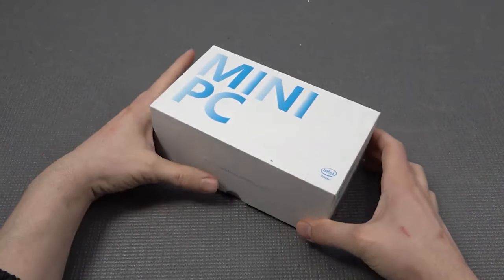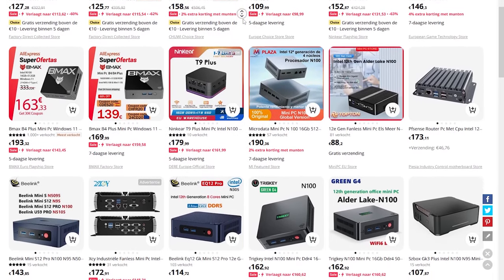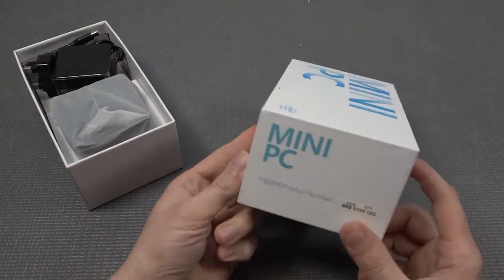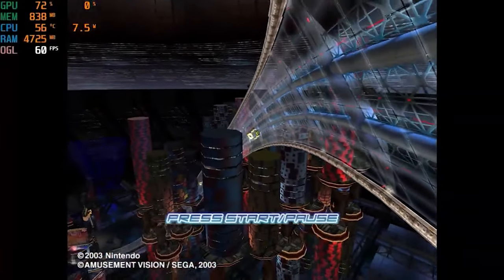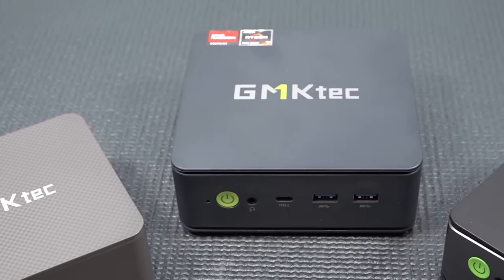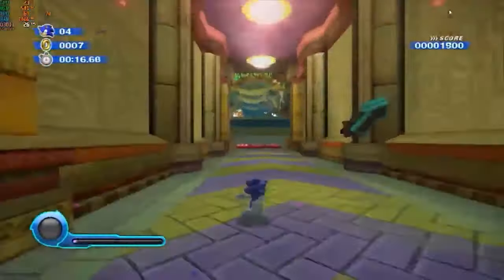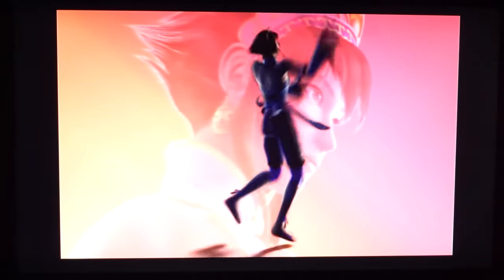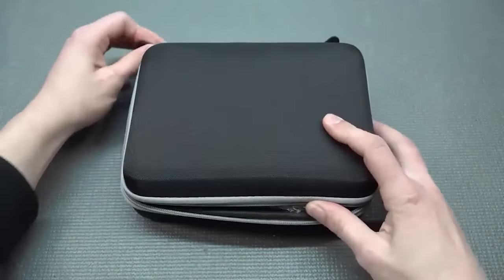The Best Powerful CHEAP Emulation Solution 2024 - N100 Intel Gaming Mini PC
The perfect balance for money / performance emulation with 10.000x games to play and run on native & upscaled for many our of gaming fun !

Where to find N100 Mini PC's ?